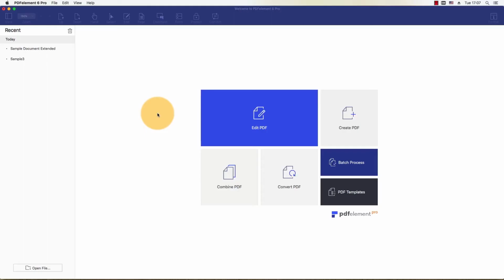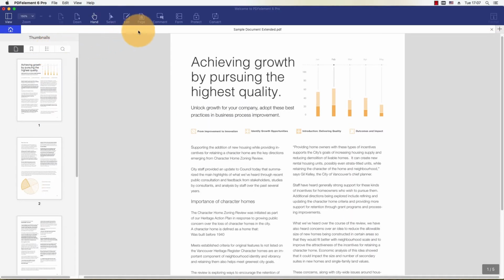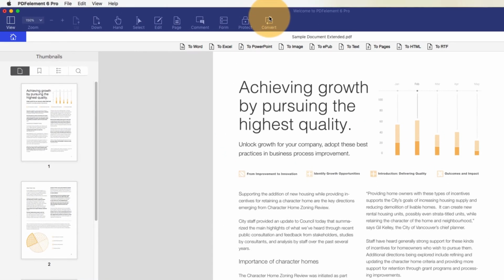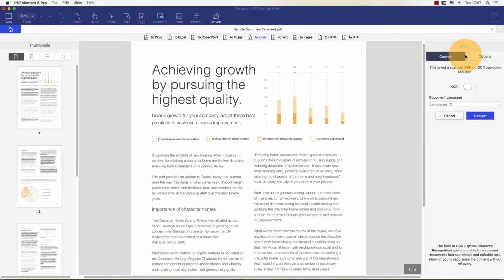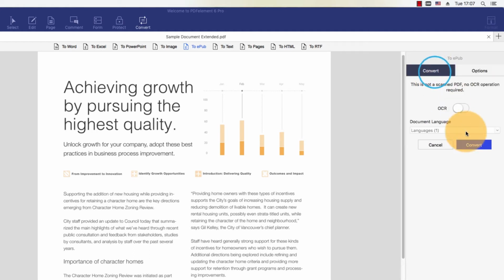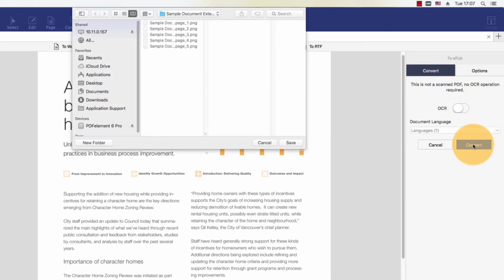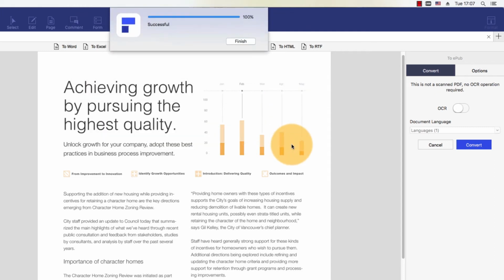Convert PDF to EPUB on Mac with PDFelement (compatible MacOS 10.14 Mojave)